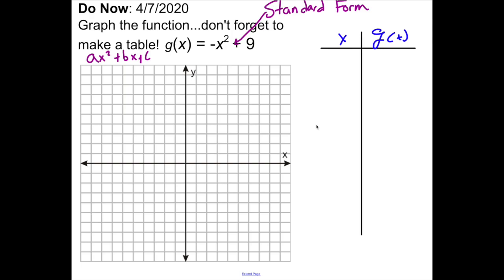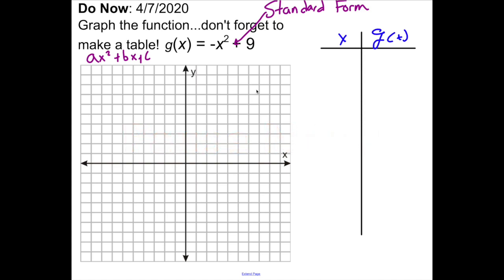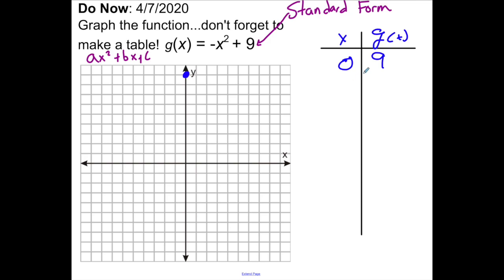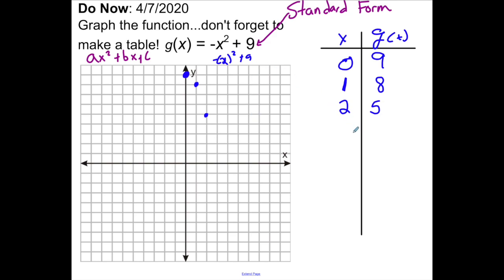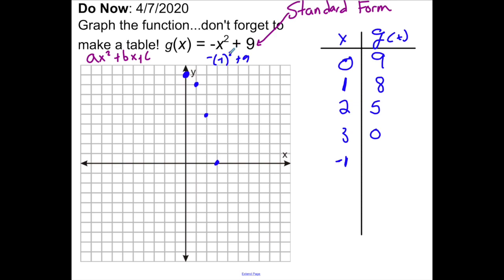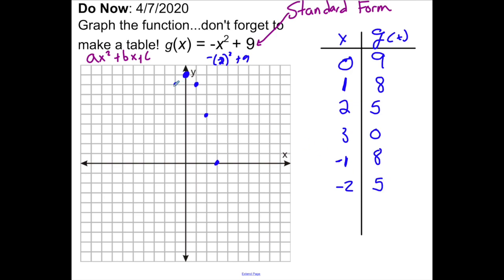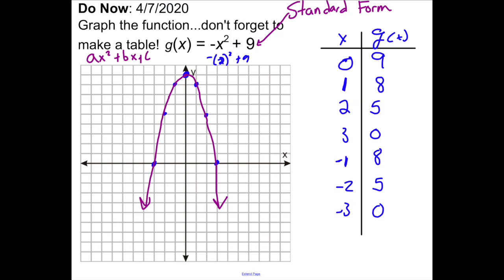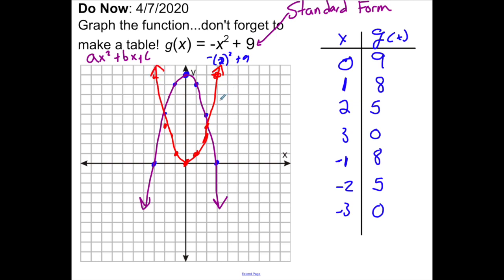Course I CP Do Now 4/7/2020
Hey folks! Here is another Do Now related to the worksheet that we started yesterday and are finishing today. Please try to graph and make a table, then unpause and see if you are right. Good luck, don't forget to love math, and remember. you can do it! :)